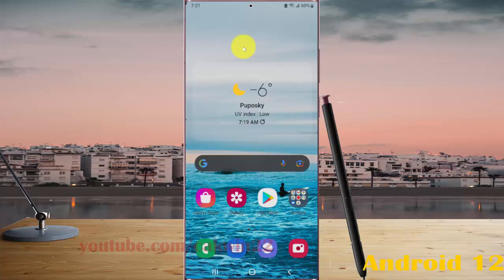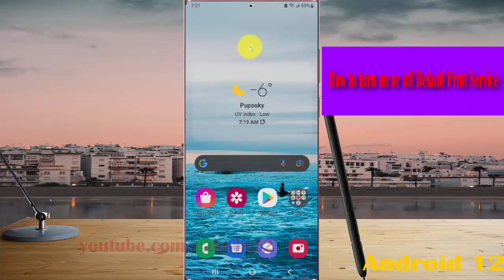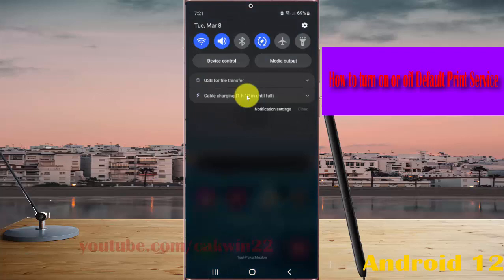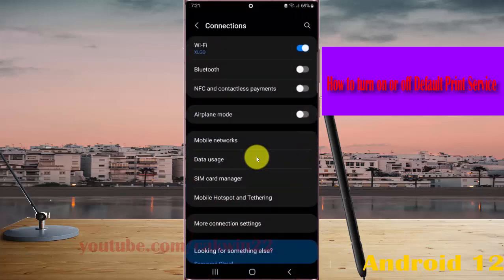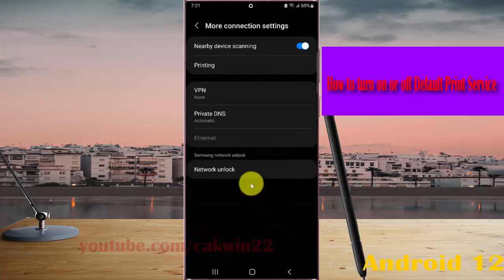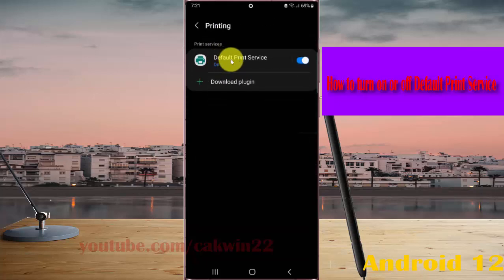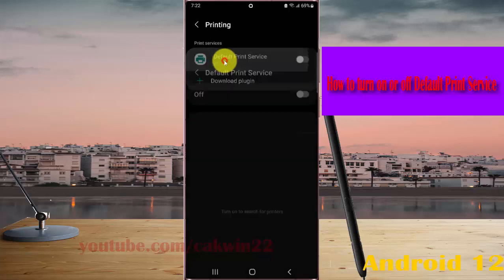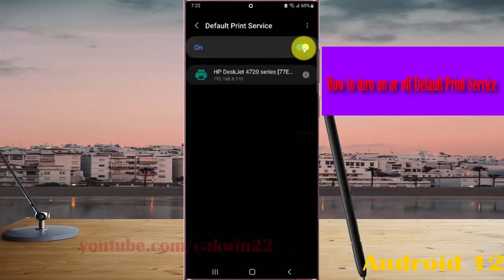Samsung Galaxy S22 Ultra : How to turn on or off Default Print Service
In this video, you will find the steps on How to turn on or off Default Print Service in Samsung Galaxy S22/S22+/S22 Ultra.  This video uses Samsung Galaxy S22 Ultra SM-S908E/DS International version runs with Android 12